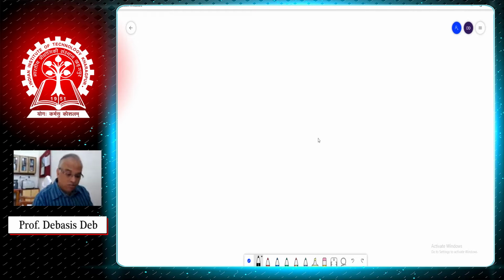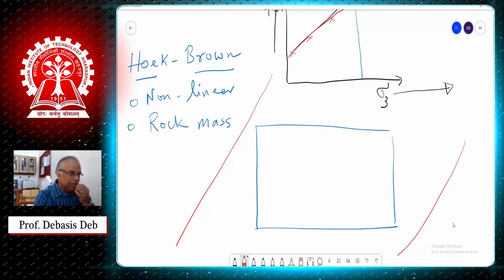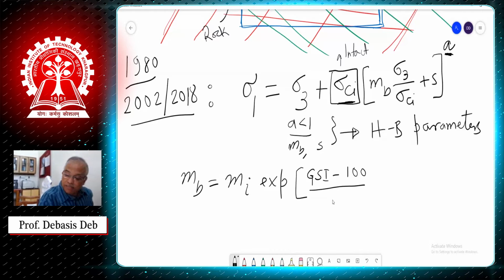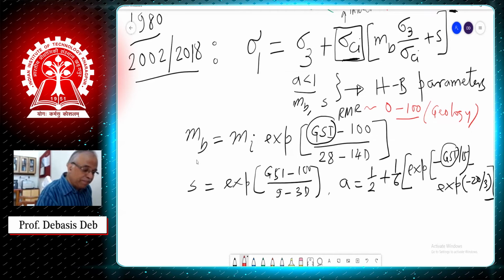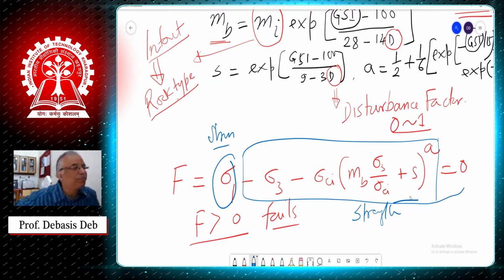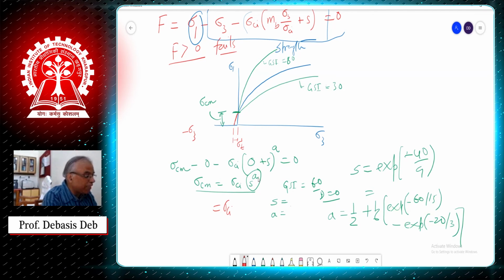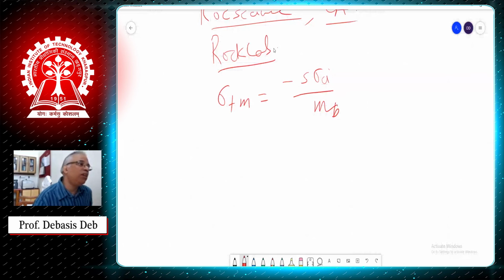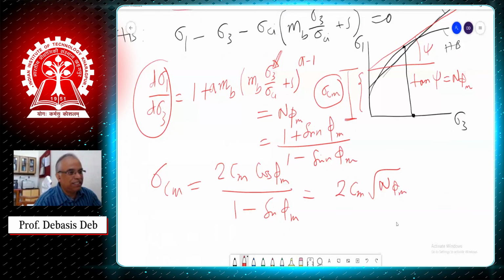Rock Failure Criteria part-3: Lecure-17